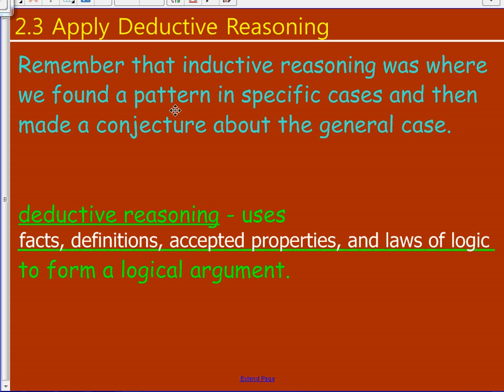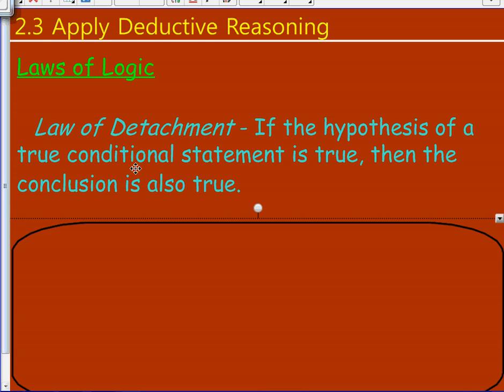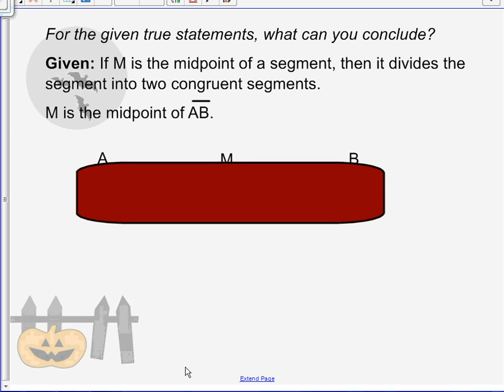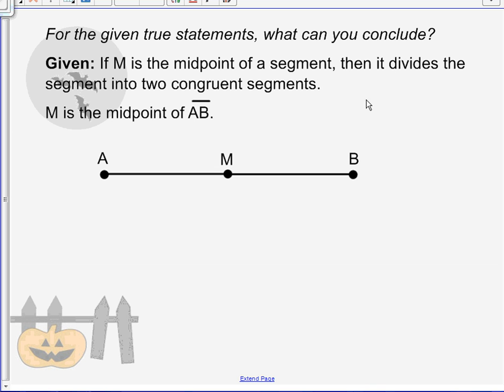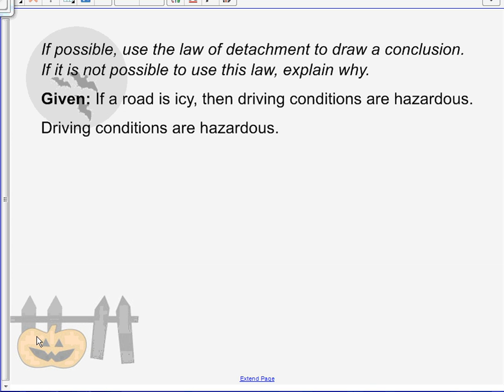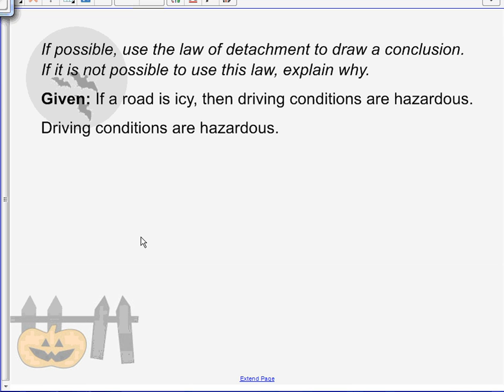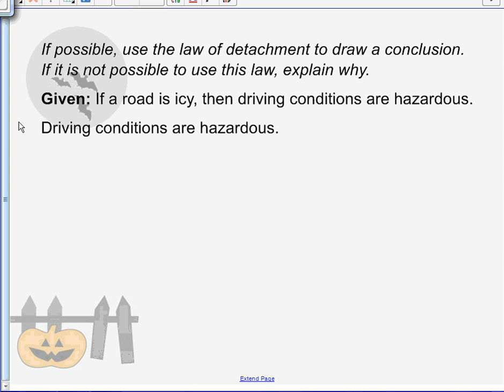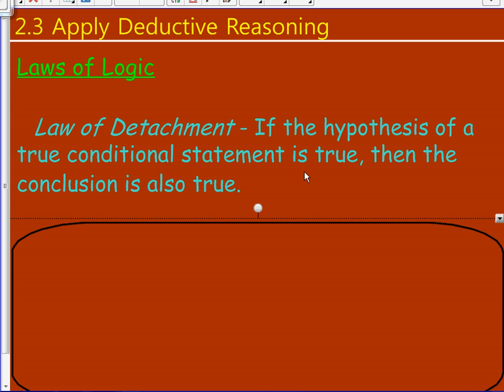Law of Detachment